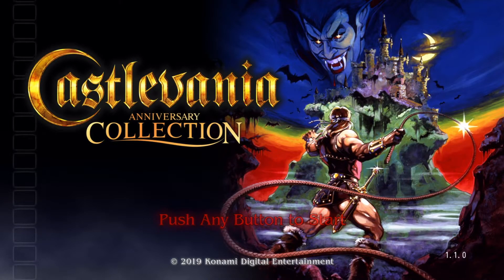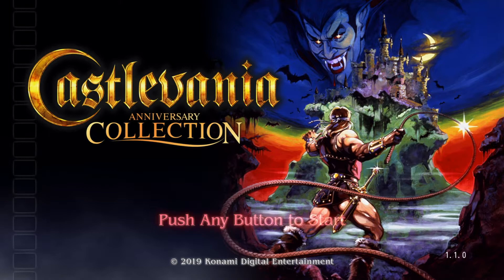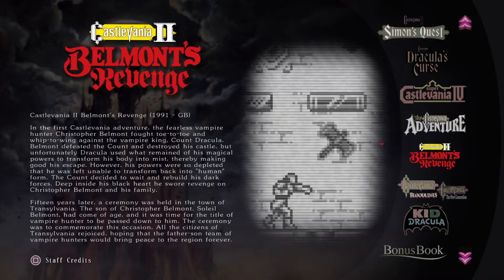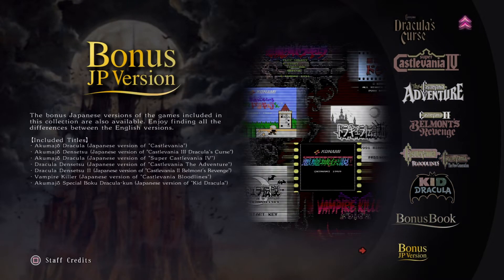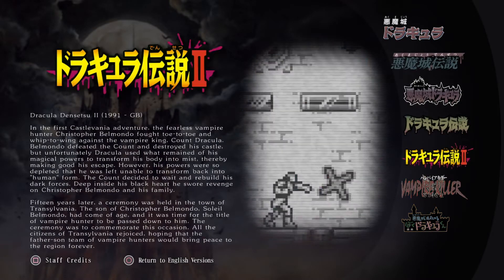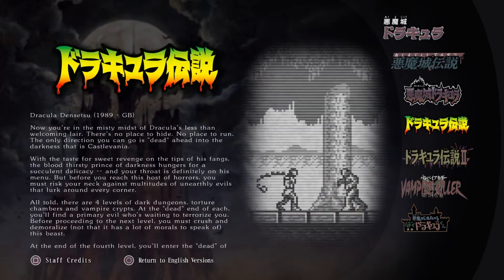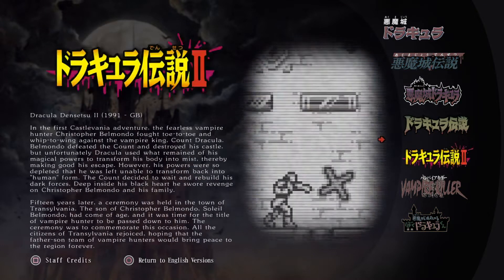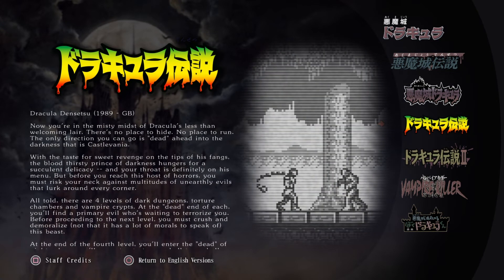NEW Japanese Versions Update for FREE - Castlevania Anniversary Collection